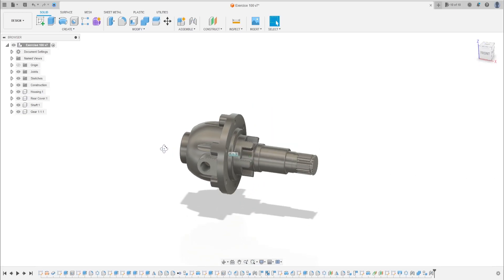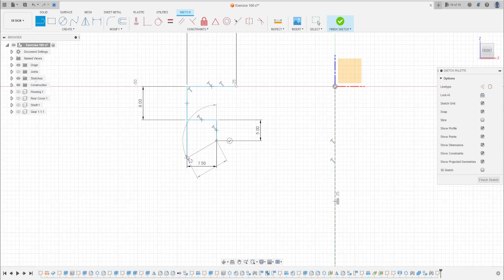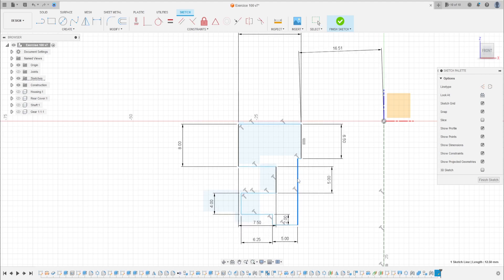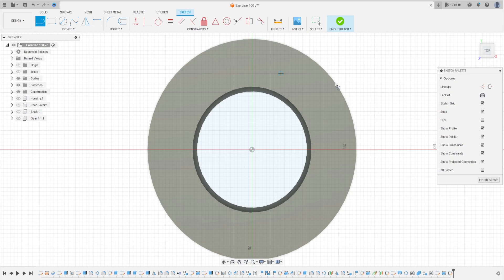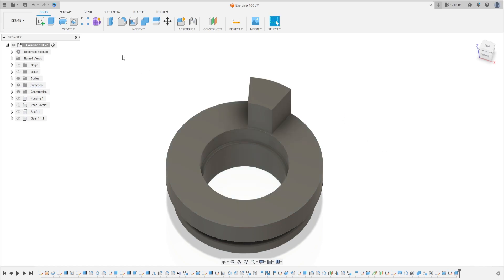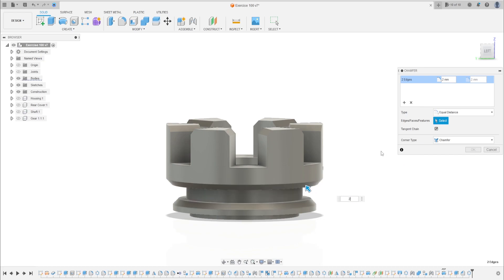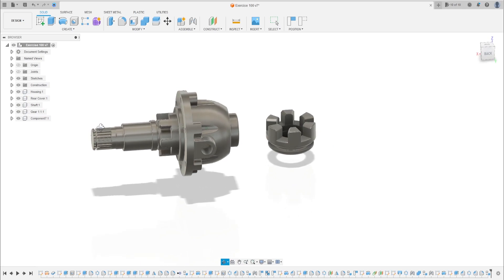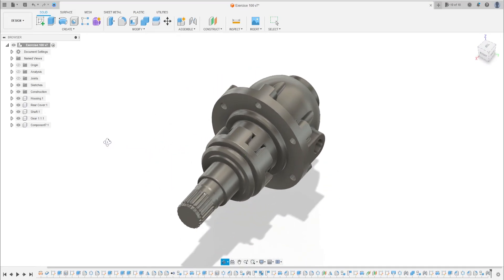Fusion 360 Tutorial |Differential Gearbox - Shaft Fixture pt.5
In this tutorial we'll use the features:
1. Revolve :  creates a body by revolving a selected profile or model geometry around an axis.
2. Extrude :  add or removes material from the part.
3. FIllet : creates a rounded internal or external face on the part.
4. Circular pattern: Duplicates faces, features, bodies, or components an arranges them in an arc or circular pattern
5. Chamfer:  The chamfer tool creates a beveled feature on selected edges, faces, or a vertex.